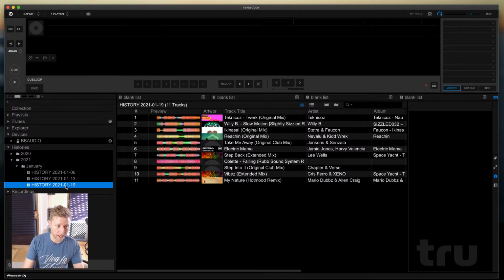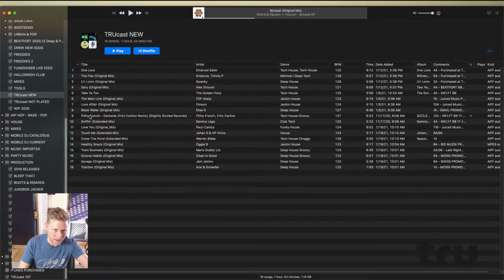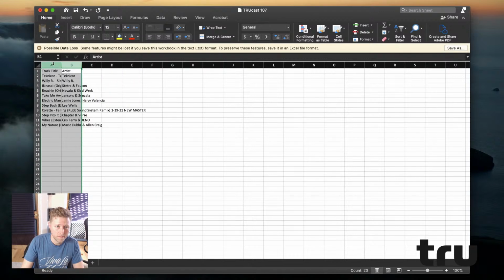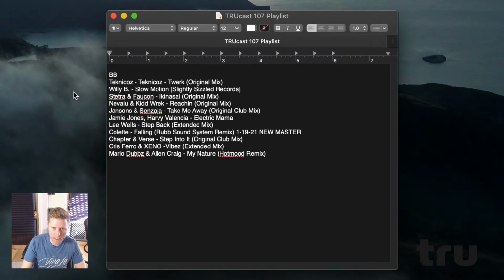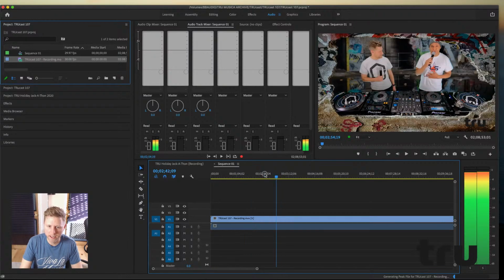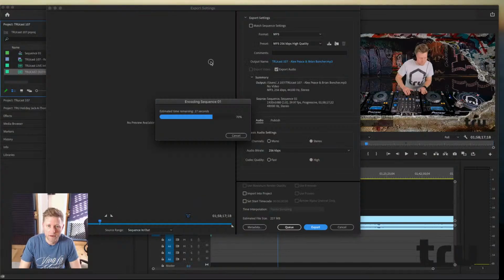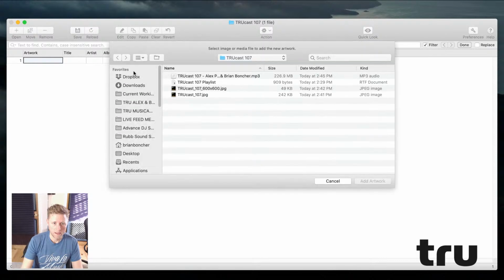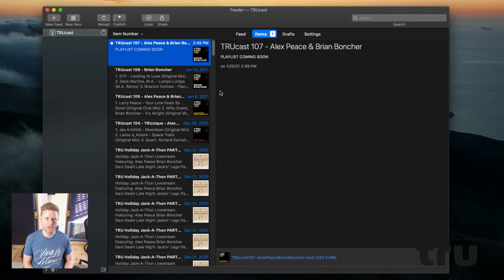TRU Skool - Creating Podcasts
Brian Boncher demonstrates his process of converting livestream recordings into podcasts, radio shows, and other media.